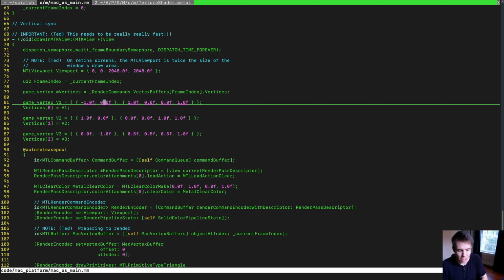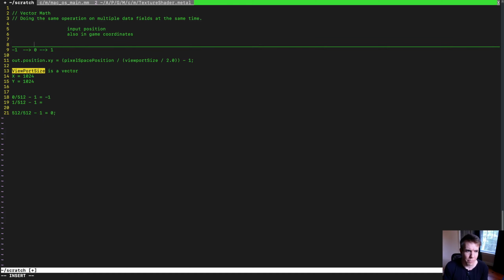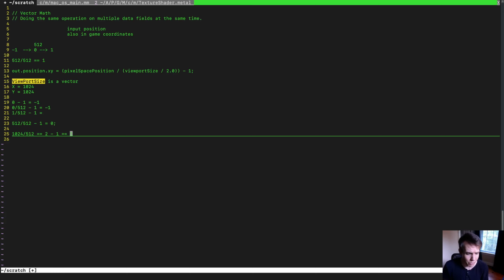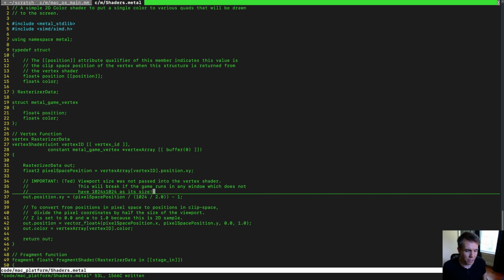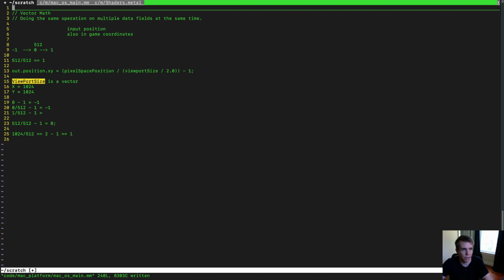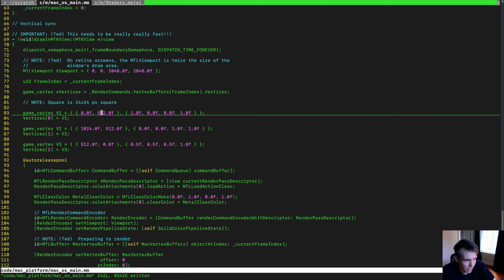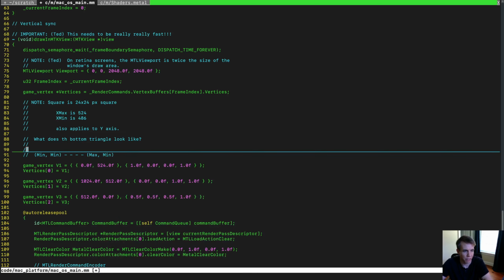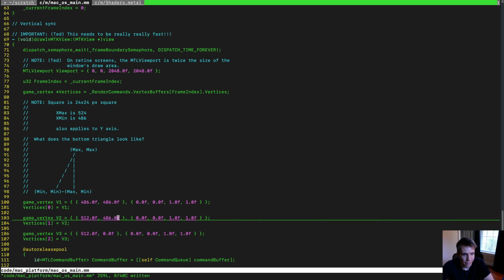How To Make A Game From Scratch On A Mac (Day 010)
Topics:
1. Converting game coordinates to normalized device coordinates inside of the game's vertex shader.
2. Drawing a flat shaded quad using the game's coordinate system.